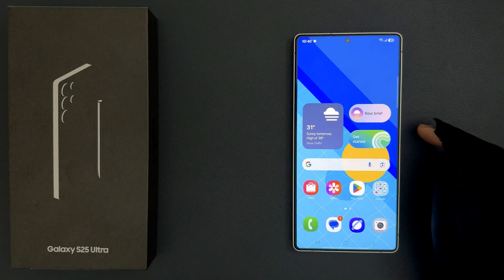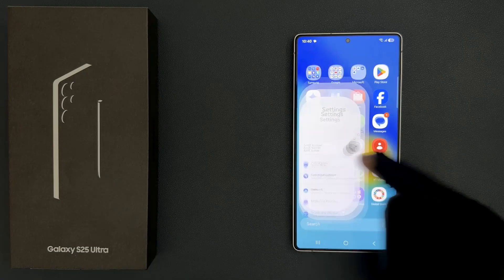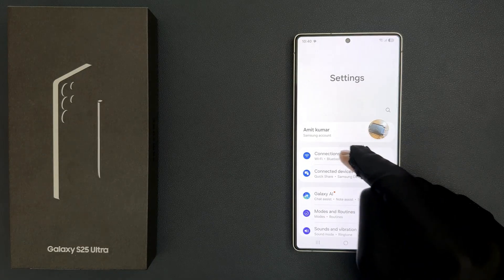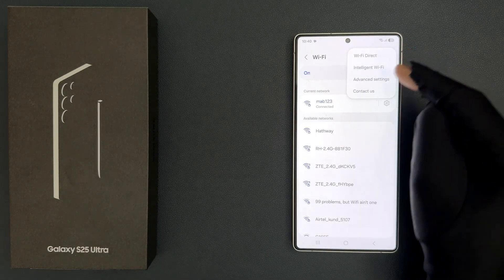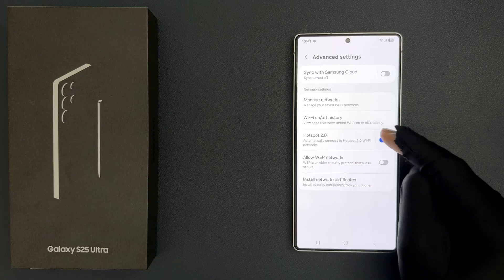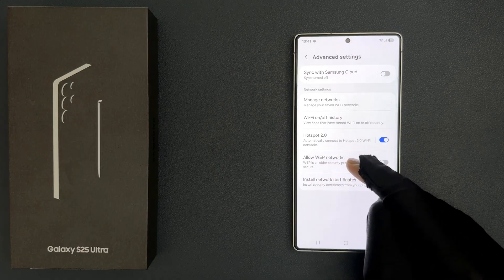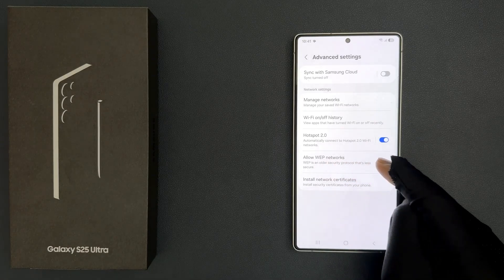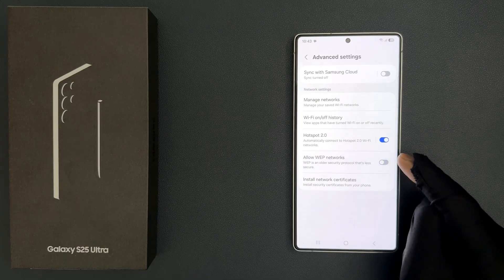How to Turn On/Off Allow WEP Networks for Wi-Fi Connection on Samsung Galaxy S25 Ultra?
Hi guys, In this Video, I will show you "How to Turn On/Off Allow WEP Networks for Wi-Fi Connection on Samsung Galaxy S25 Ultra."